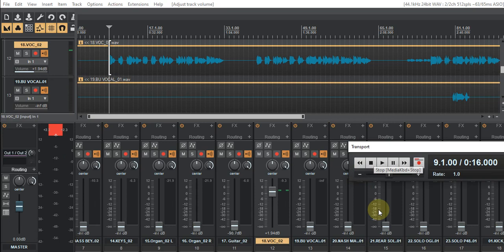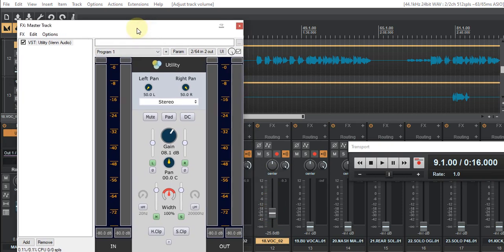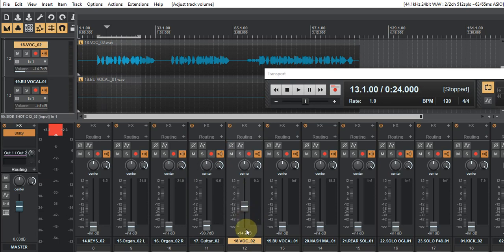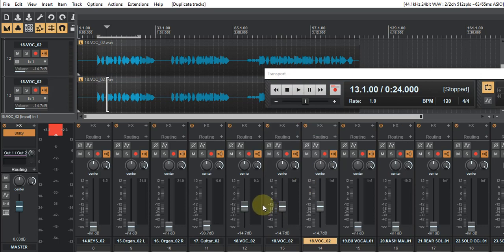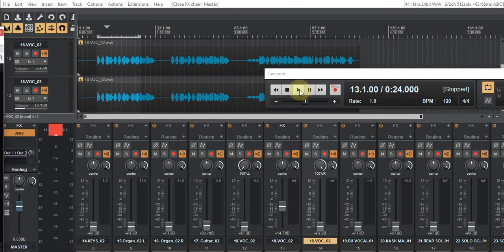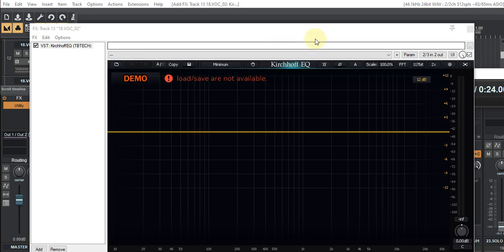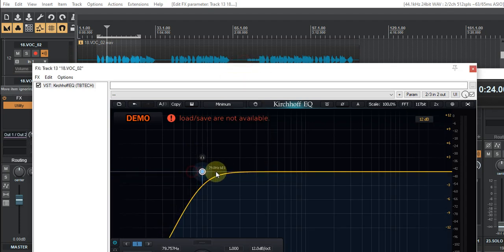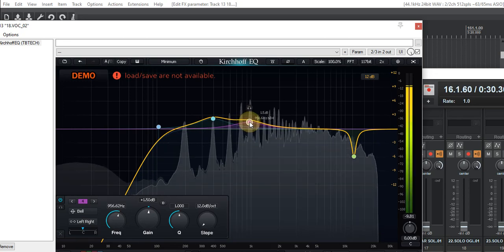Module 1. How I mixed vocals with only Demo and free software